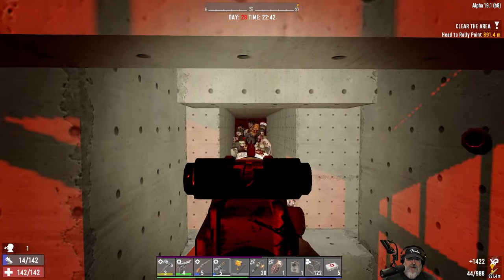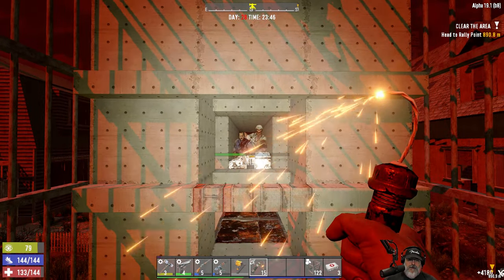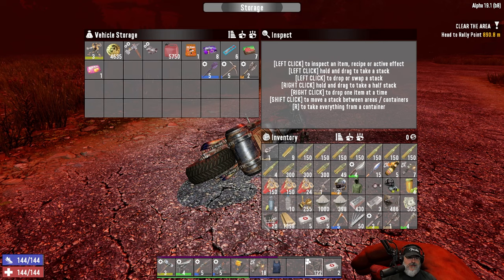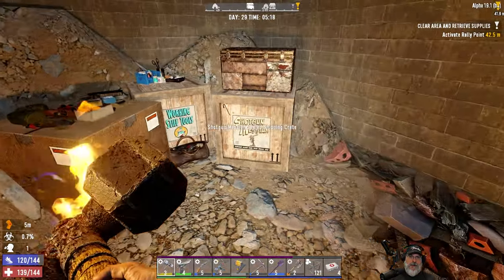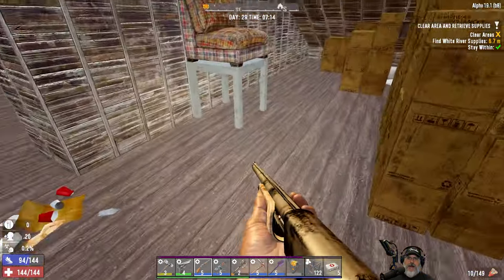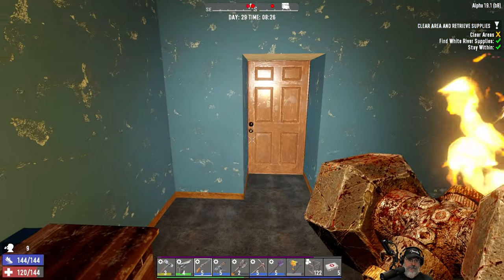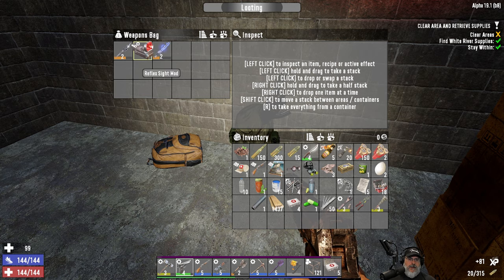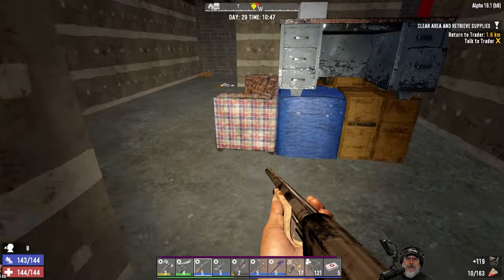7 Days to Die Alpha 19 Insane Nightmare | E29 Horde Night 28